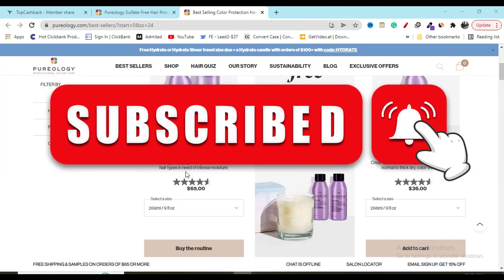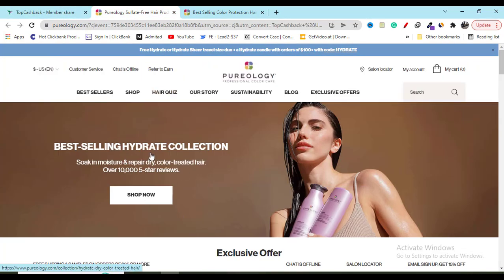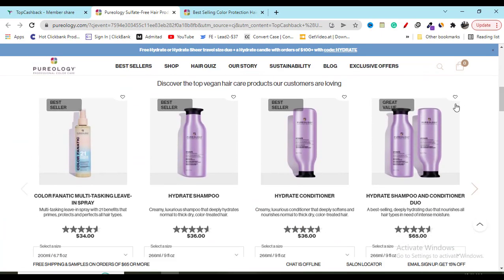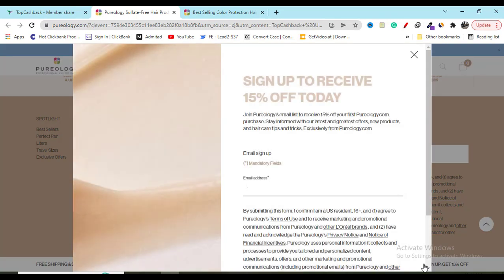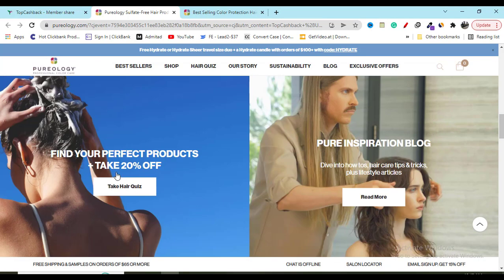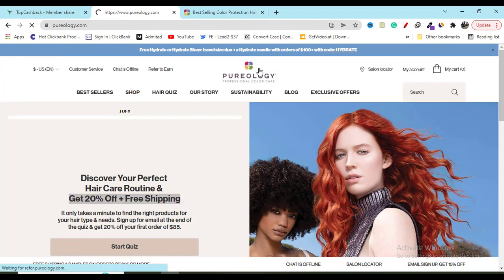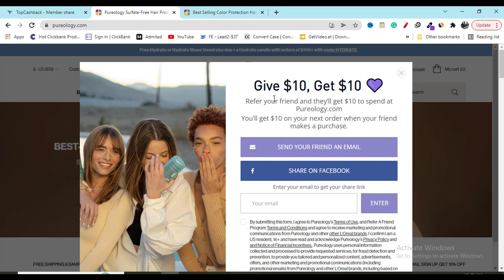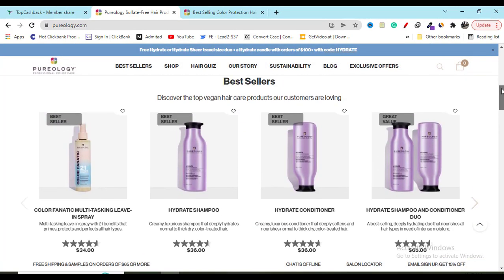Pureology Coupon Code || Pureology Promo 15% OFF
Friends and Family: 15% off $75, 20% off $100 and 25% off $125 Orders.
Coupon: FFFALL23